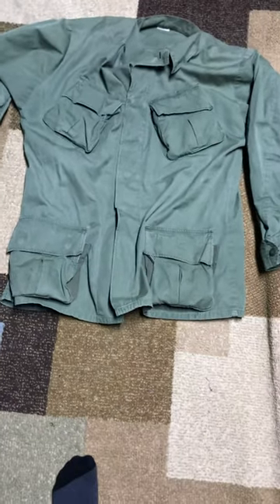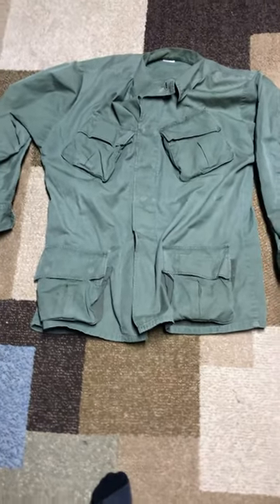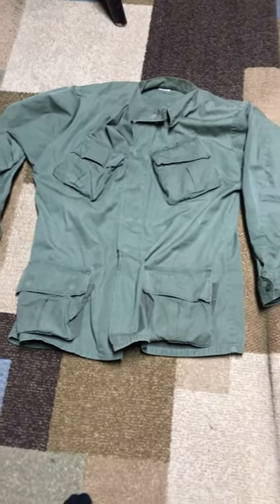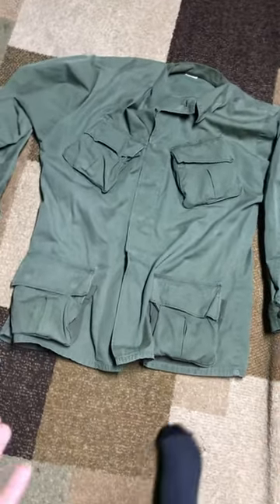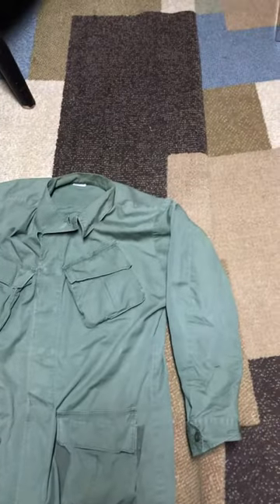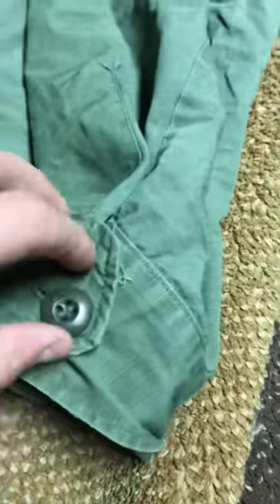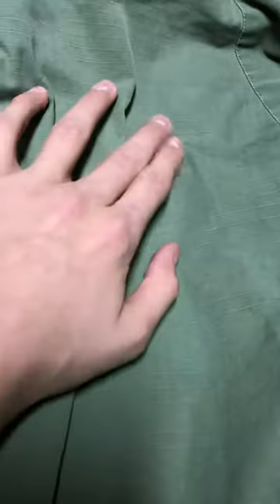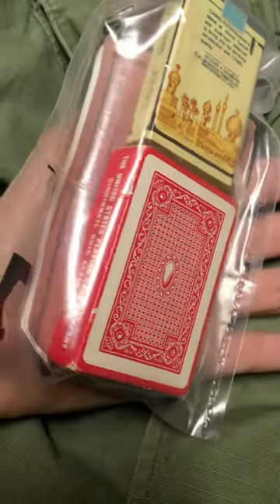Vietnam war jungle fatigue top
Original I only paid 2 bucks for it.